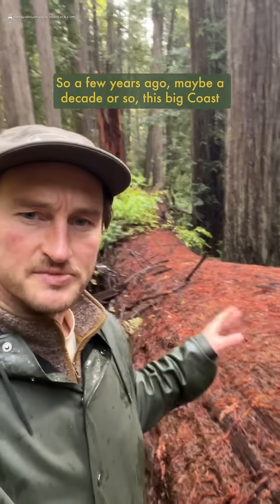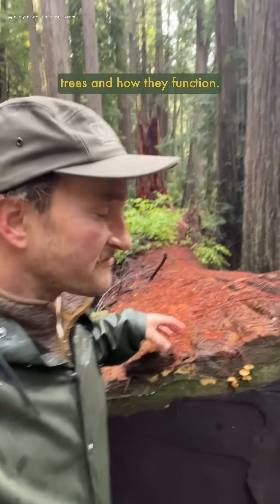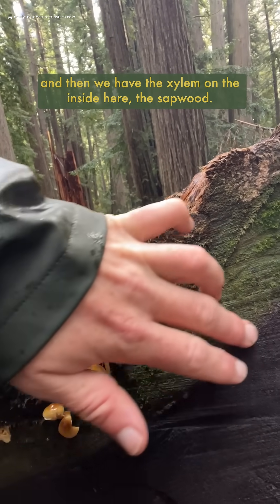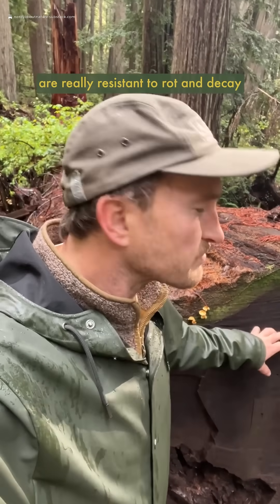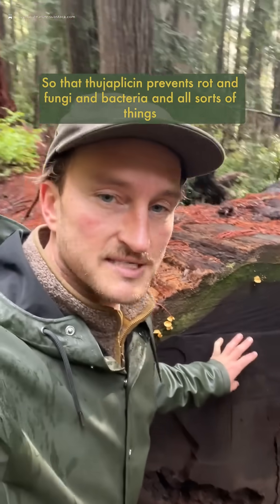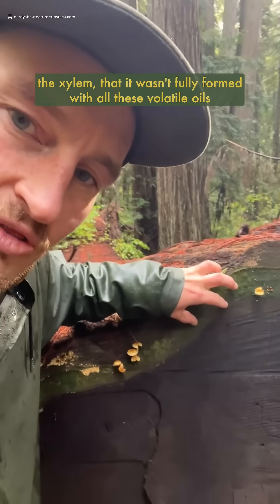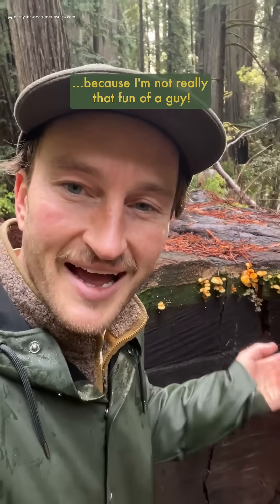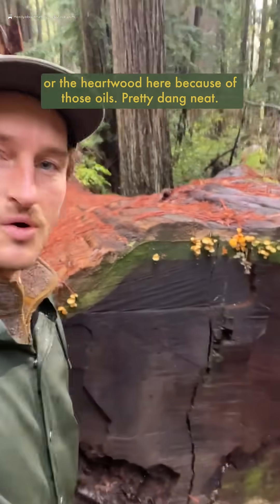A Look at the Vascular Tissue of a Coast Redwood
This fallen Coast Redwood (Sequoia sempervirens) gives us a really interesting look at the vascular tissue of these incredible trees!

The cambium, or vascular tissue of a tree is created by two different types of tissue - the Phloem, which transports sugars down from the leaves as they photosynthesize, and the Xylem, which transports water to the leaves so that they can photosynthesize.

The outermost layer of a tree, the bark, is created by old layers of the Phloem that push outwards as they age and fall out of use.  The innermost layer of a tree, the heartwood, is created by old layers of Xylem as they age and fall out of use.  The active layers of Xylem, just under the park, are known as the sapwood.

Members of the Cupressaceae family like this Redwood are notorious for having high levels of volatile oils in both their bark and heartwood, which keeps insects, bacteria and fungi from breaking them down and causing rot that could lead to their demise, yet active sapwood tends to be lacking in those oils, leaving them open to colonization by decomposers.

I’ve looked it up, and pretty sure those are a type of Sulphur Cap fungi working on that sapwood to begin that long decomposition process that these trees will all inevitably go through.  Pretty neat!